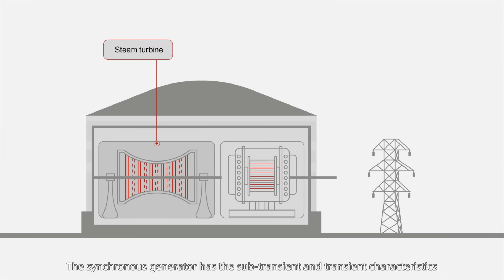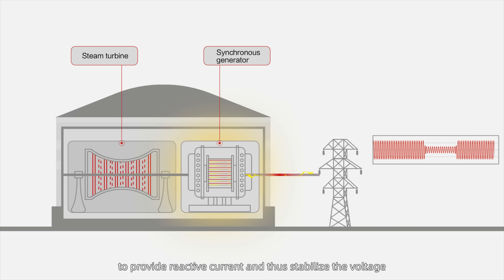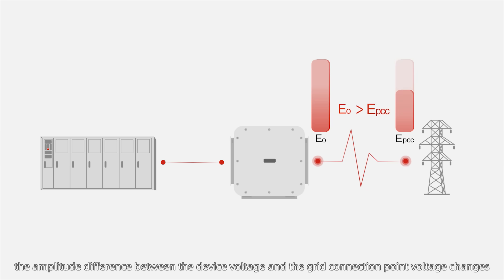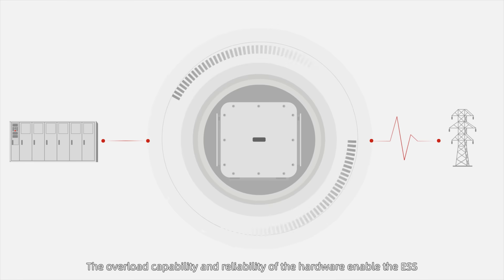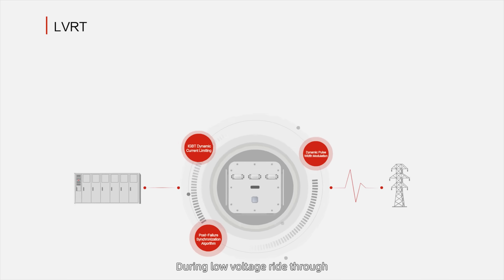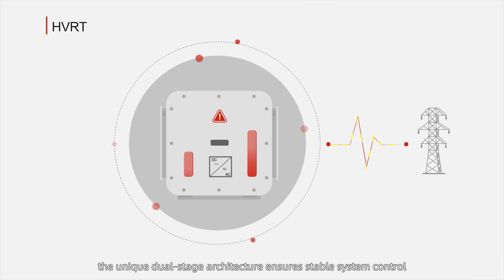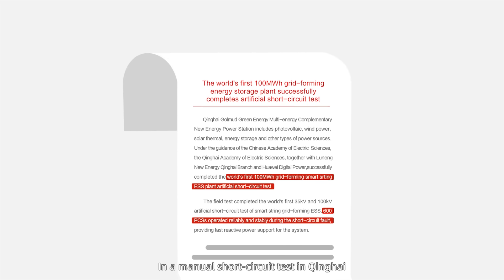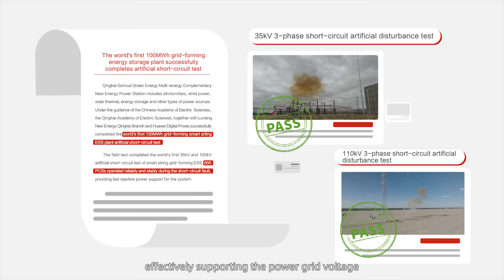Grid Forming Technical Fundamentals 2 - Transient Voltage Support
How can we enable transient voltage support when grid voltage fluctuates?
In episode 2 of Huawei's Grid Forming Technical Fundamentals, discover how our Smart String & Grid Forming ESS delivers fast, reliable voltage stabilization to keep power grids stable during faults.
Follow us for more cutting-edge tech!